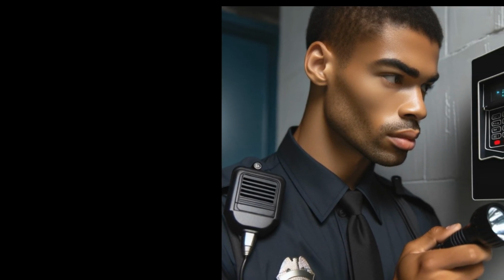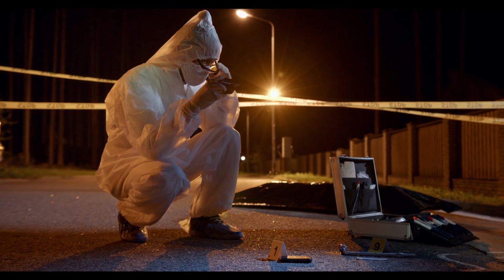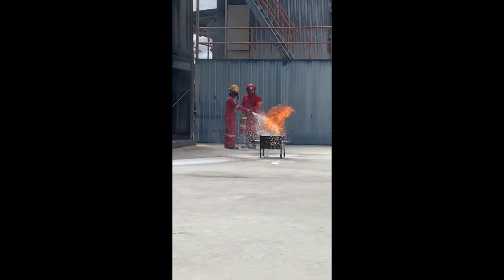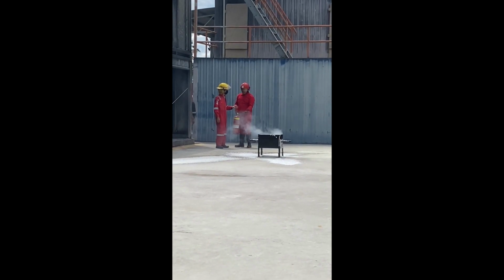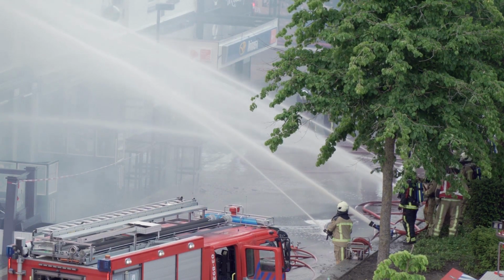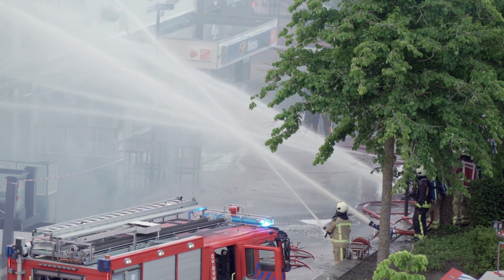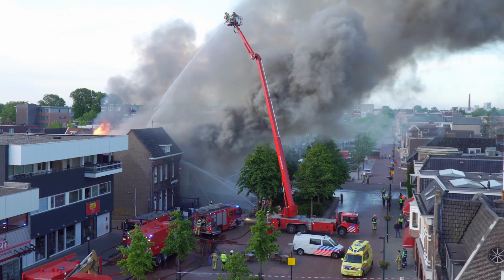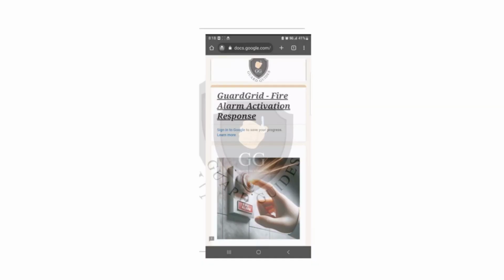What I Learned from Setting Off a FIRE ALARM on Purpose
Fire Alarm Response Tips!

Handling a fire alarm can be challenging, especially in the heat of the moment. Dive into this guide on mastering fire response to ensure you're always prepared and proactive. Interested in streamlining your security protocols? Check out GuardGrid on my Koji and Etsy pages for an innovative solution to your security needs.